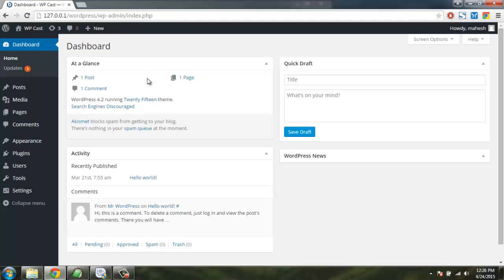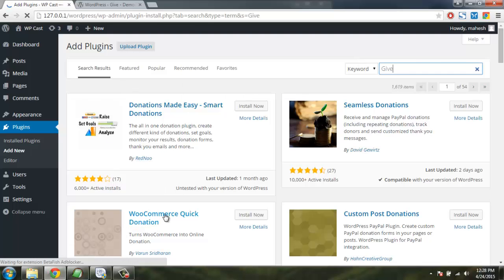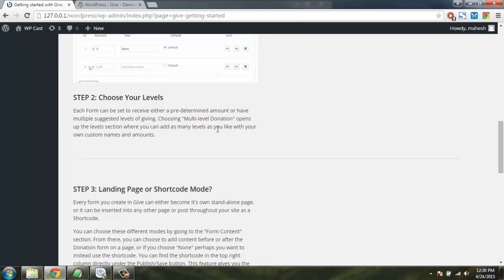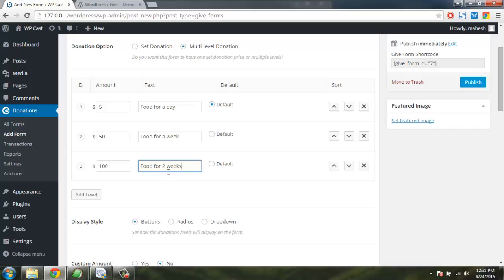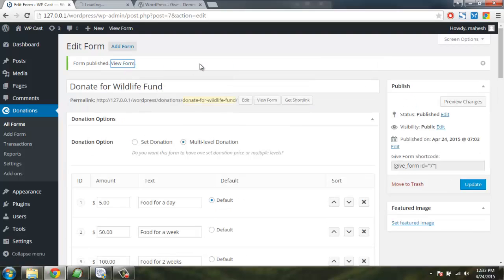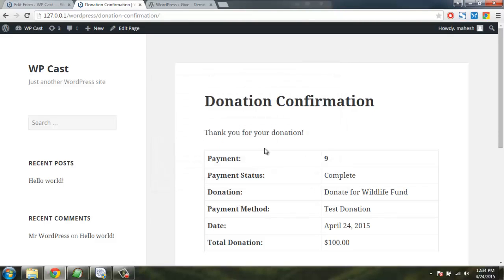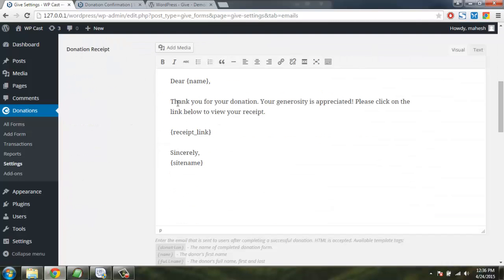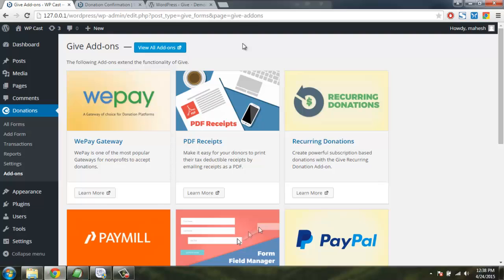Accept Donations with WordPress Plugin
Learn how to accept donation on your wordpress blog site using Donate plugin.